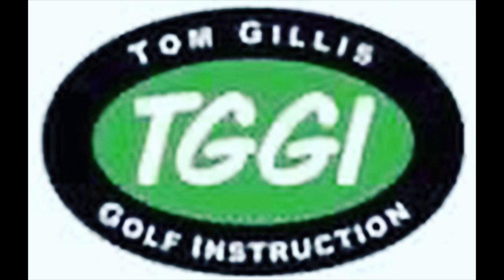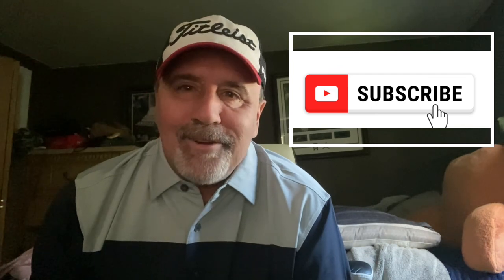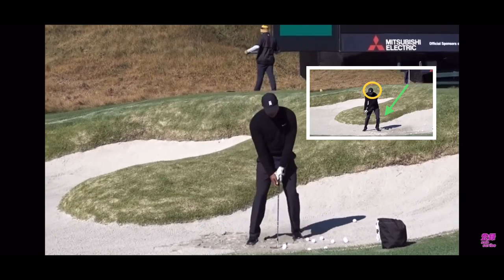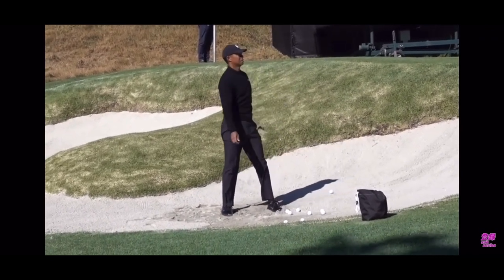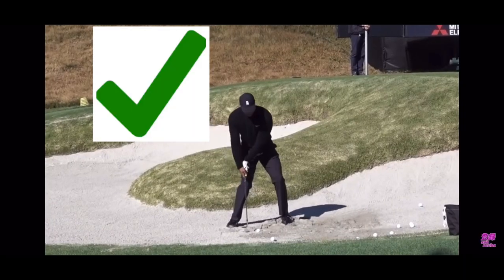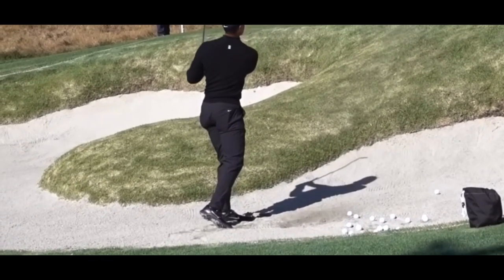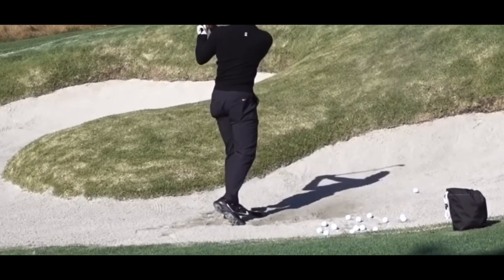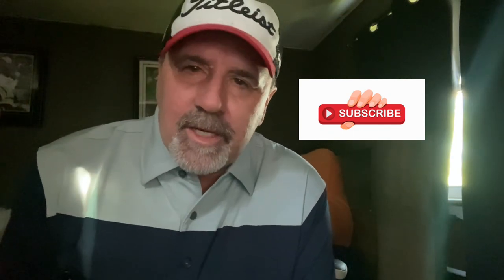Tiger Woods sand shot analysis by Tom Gillis!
Tiger has a world class short game. This video will help you understand a little more how to so it better. Watch other videos for more golf tips to help your game! I want to help you. Tiger Woods sand shot by tom gillis